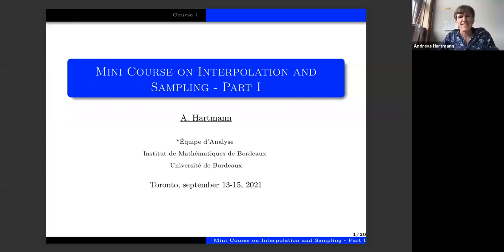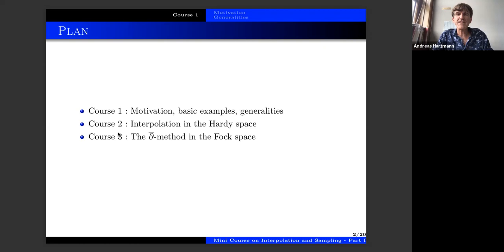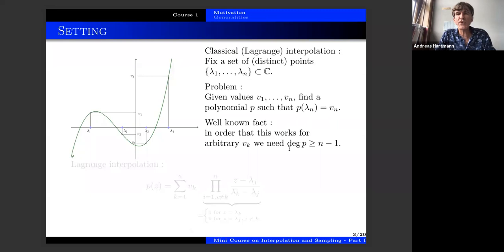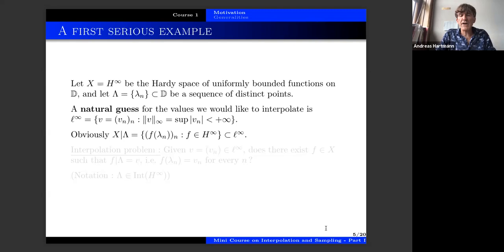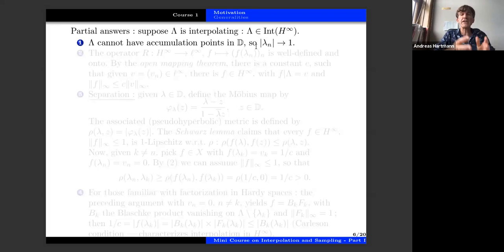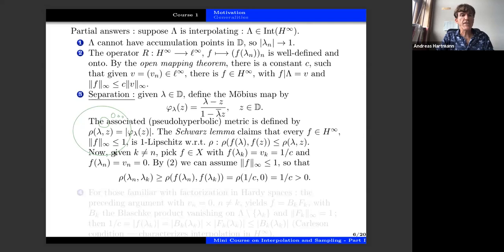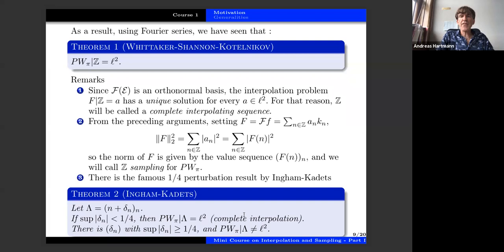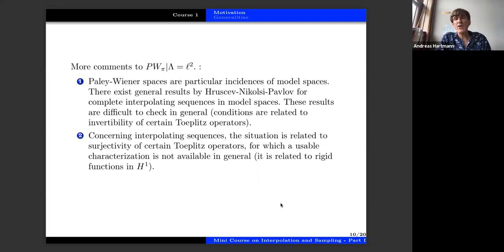Mini-course on Interpolation & Sampling Part 1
Andreas Hartmann, University of Bordeaux
Focus Program on Analytic Function Spaces and their Applications